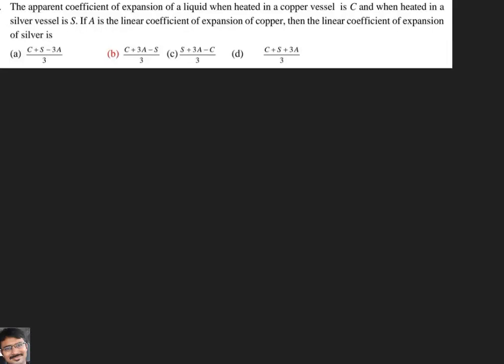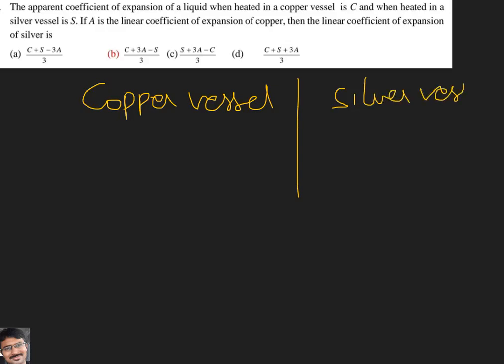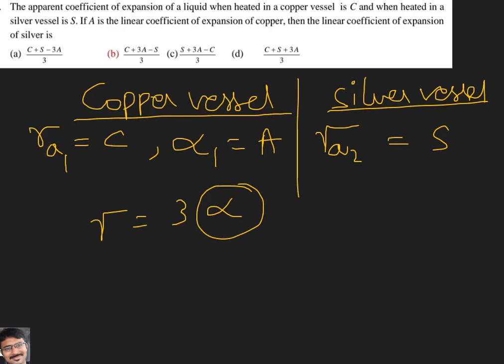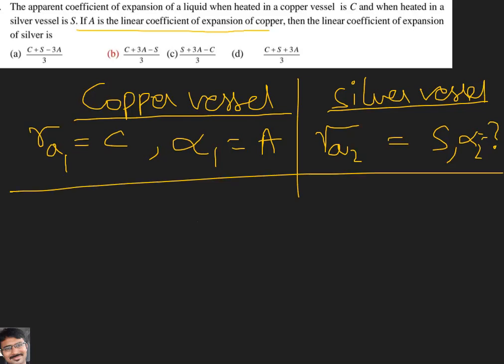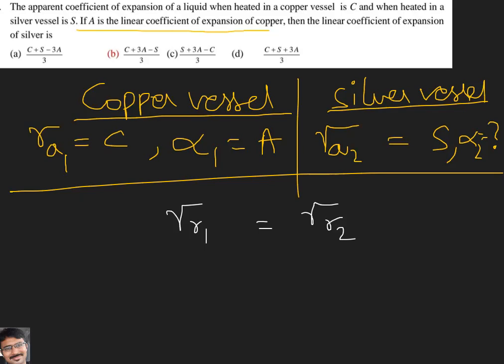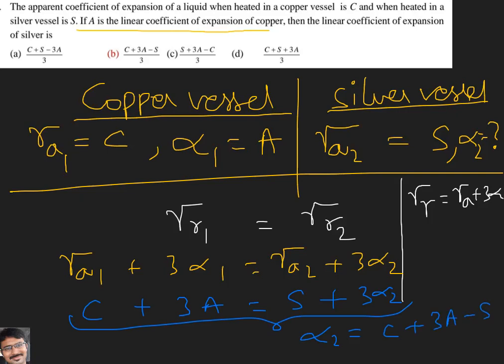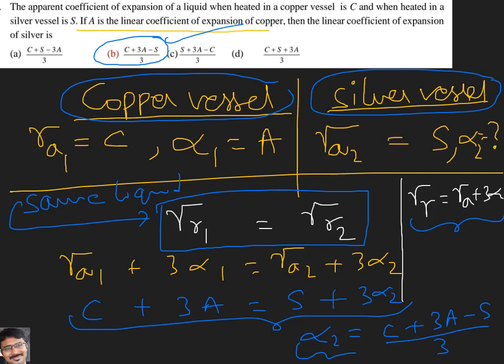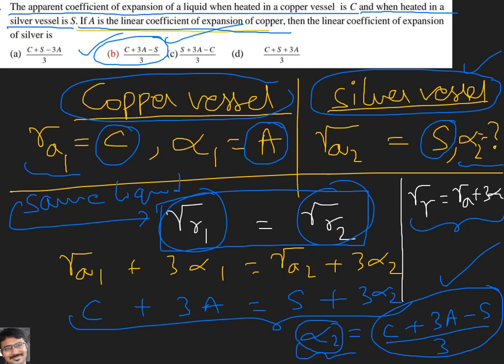problems on liquids by gautam physics faculty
themal properties of matter